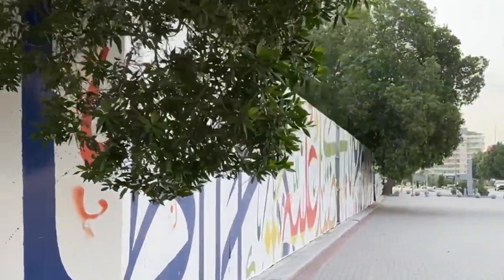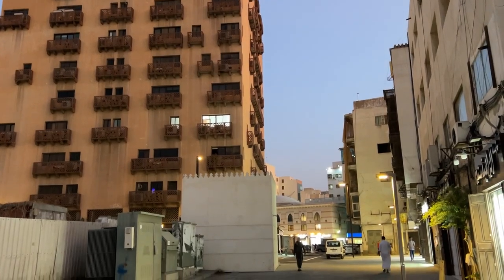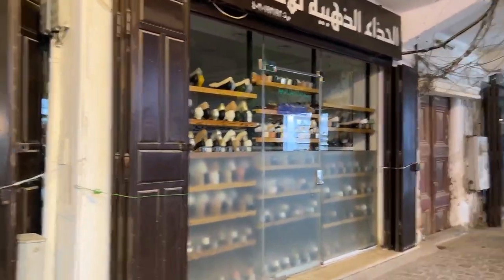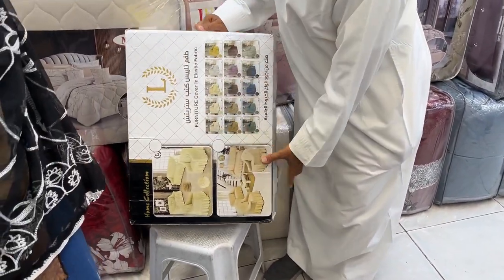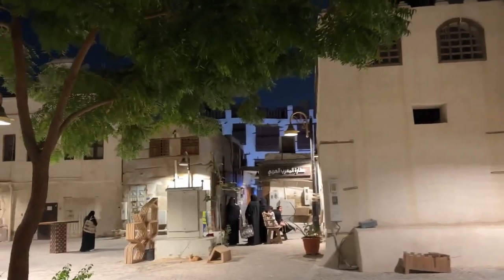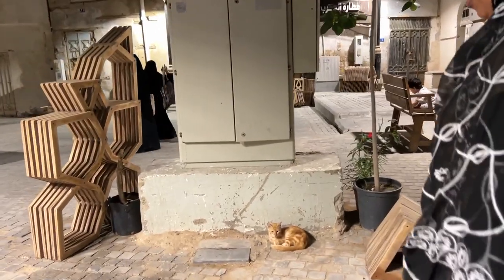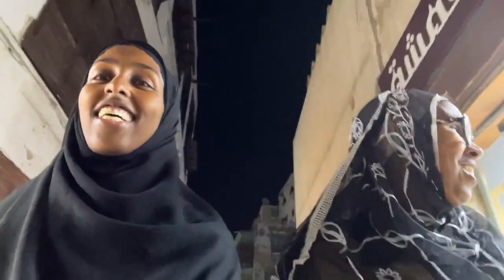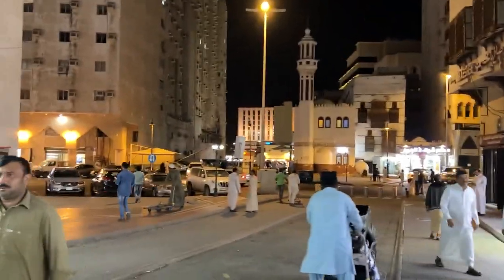TRAVEL VLOG | GETTING LOST INSIDE JEDDAH MARKET OLD SOUK AL BALAD, JEDDAH SAUDI ARABI 2023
Visiting the old town Al Balad in Jeddah Suadi Arabia 2023

Looking for a place to stay